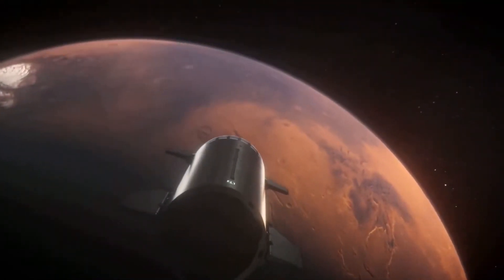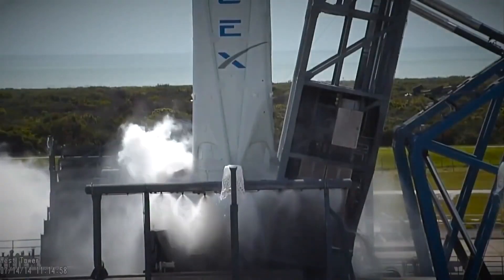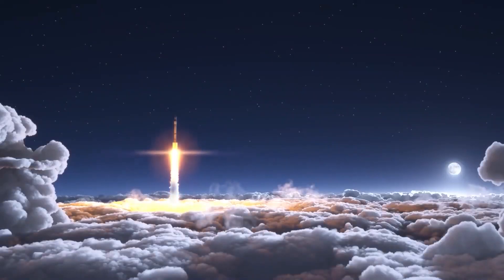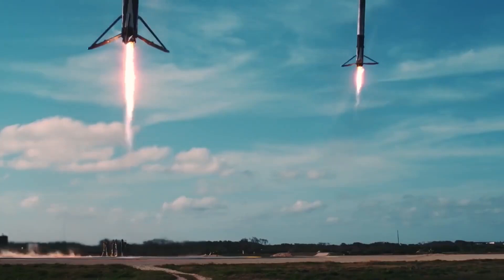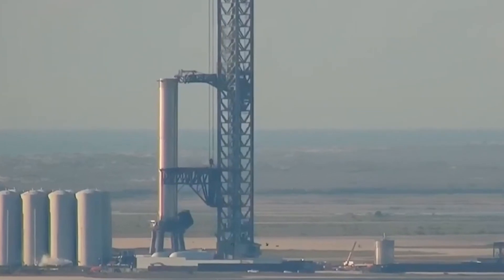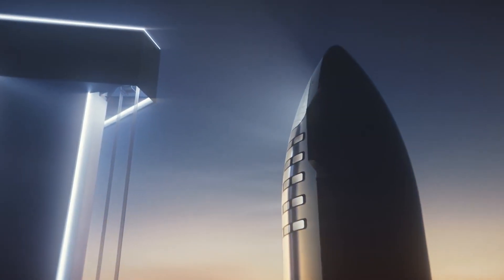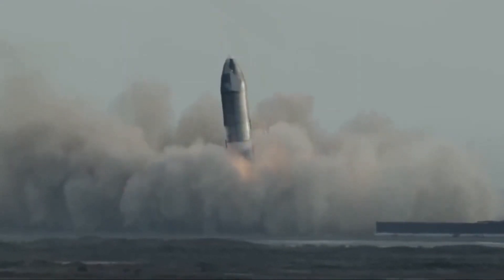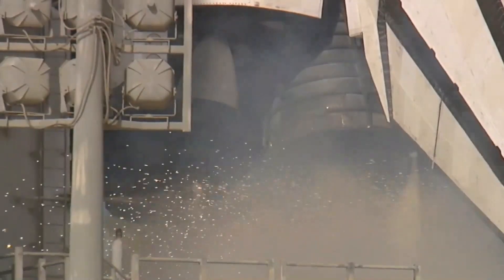What SpaceX JUST Did to Starship Will CHANGE EVERYTHING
Inspired by What SpaceX did to Starship will Shock you! This will change everything!

Inspired by SpaceX Starship Will Change Everything We Know

Inspired by SpaceX just revealed next-gen Starlink V2 Mini satellites, this will change everything!

Inspired by SpaceX Starship New Version Option to orbit SHOCKED others...

Inspired by What Elon Musk Just Did with SpaceX Starship & Why it changes the ENTIRE Aircraft!!